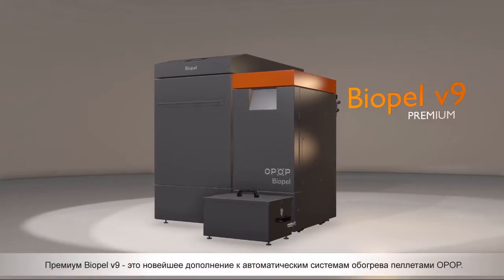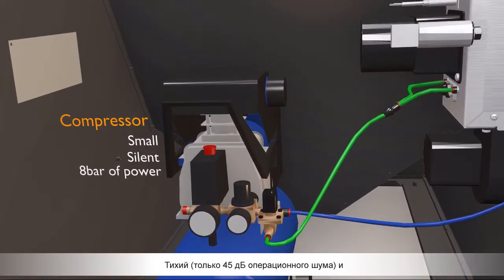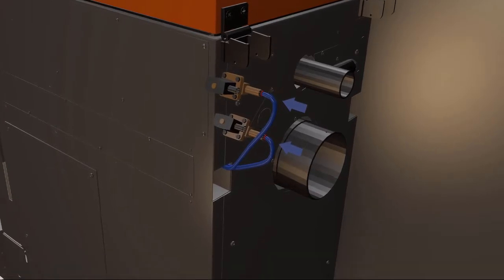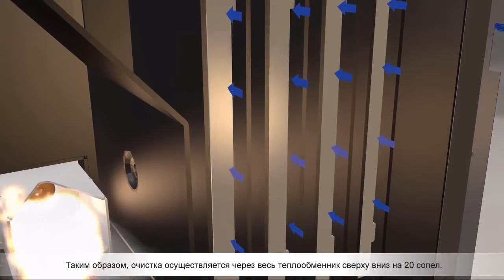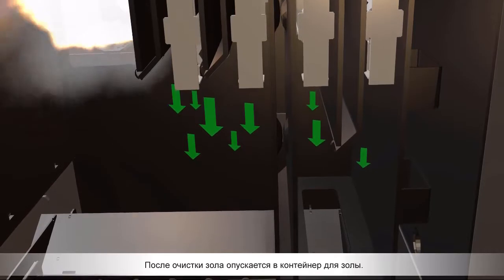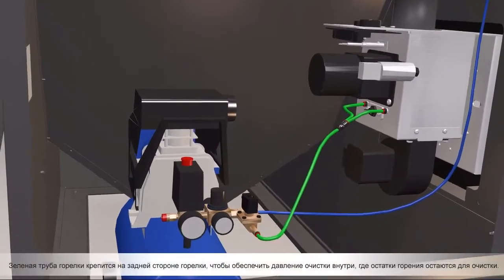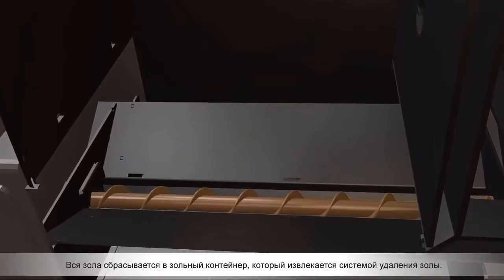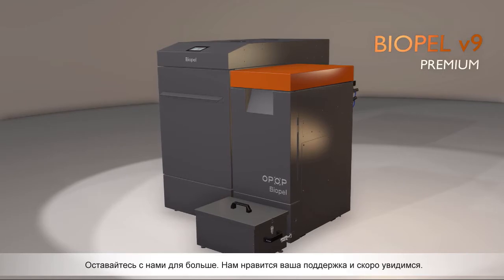OPOP Biopel: автоматическая очистка горелки и теплообменника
Пеллетный котел OPOP Biopel v9. Система автоматической очистки теплообменника и горелки компрессором.